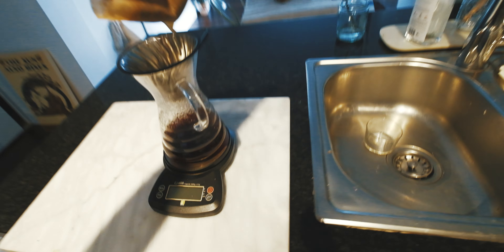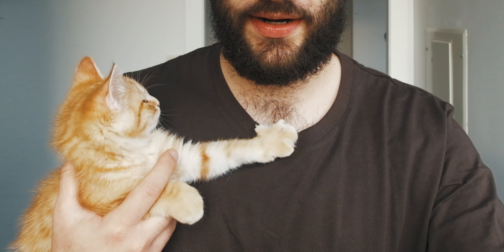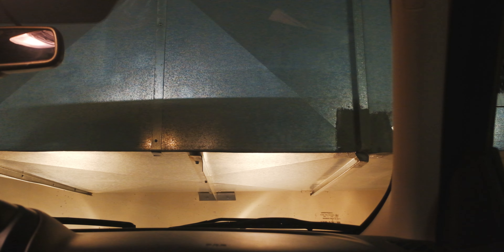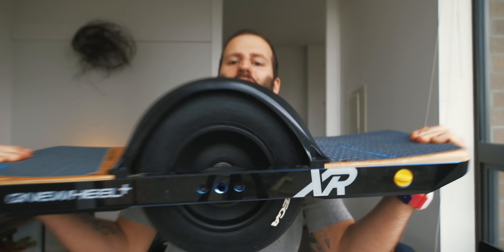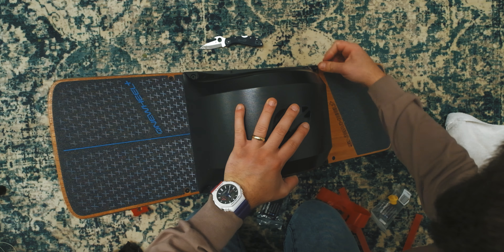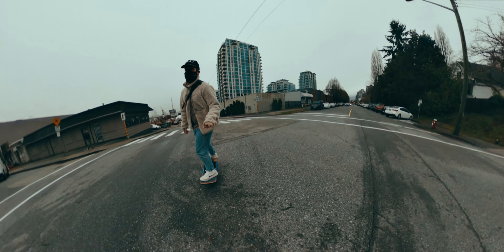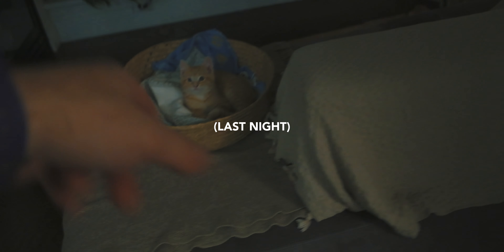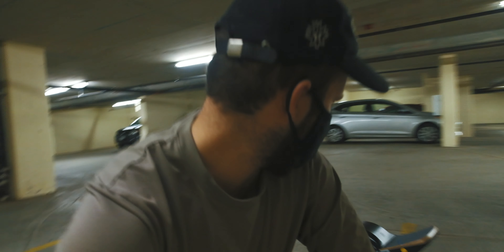Am I officially a YouTuber? ONEWHEEL XR!!! SEASON 3 : EPISODE 1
Holy shiza. I finally got a onewheel. Also SO MUCH HAS HAPPENED SINCE MY LAST VLOG, I miss you guys a lot and I hope to get more videos up consistently very SOON! Love Y’all — CMC